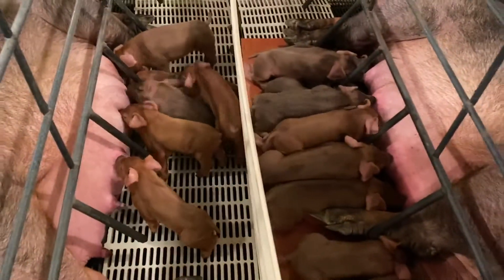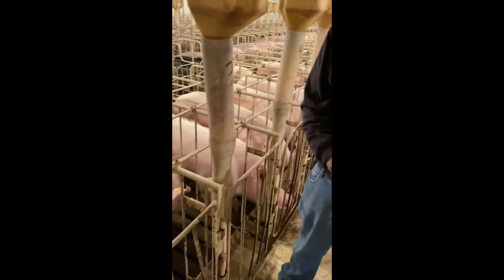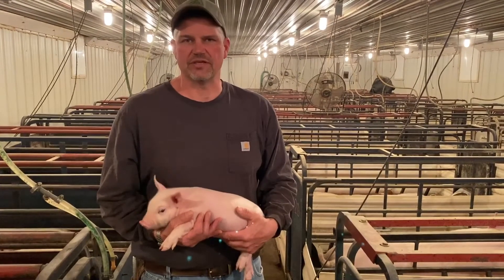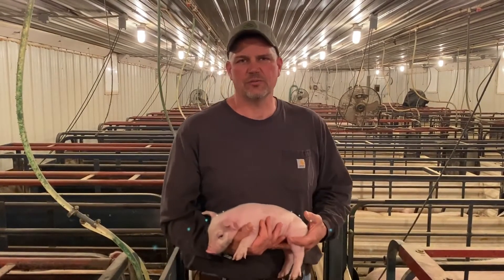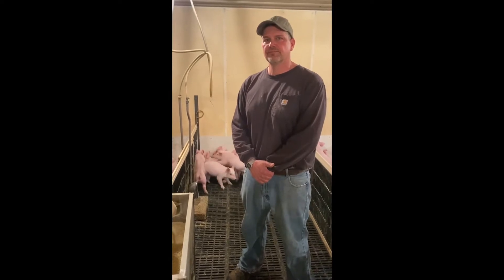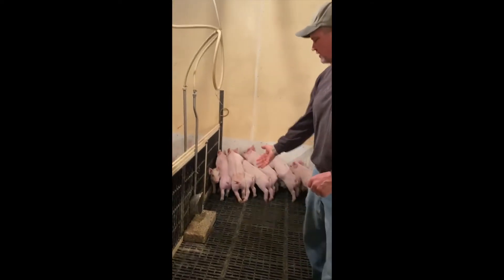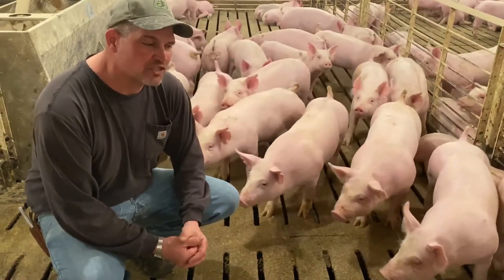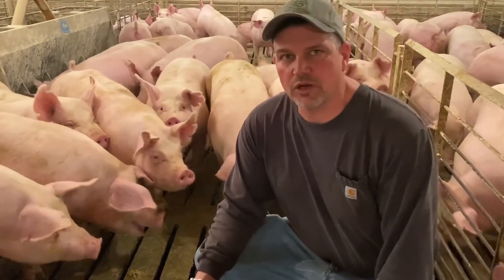Pig FarmChat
Jeff VanderHeiden, farrow to finish operation